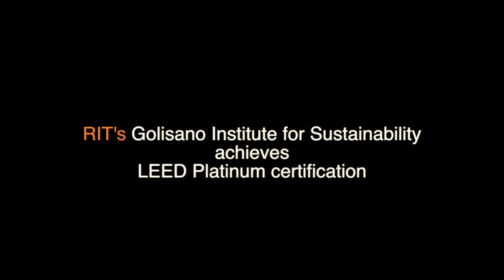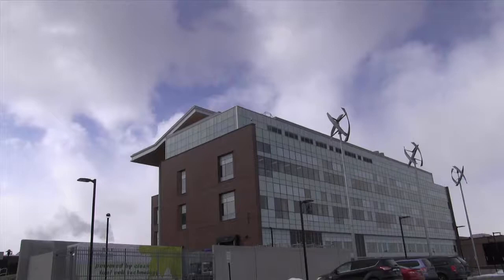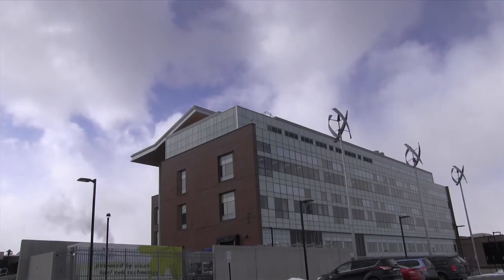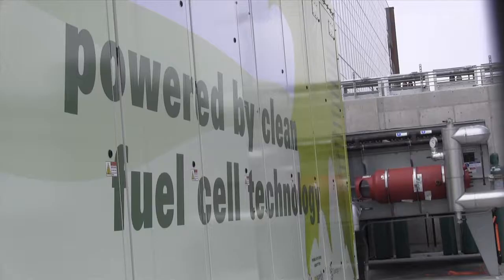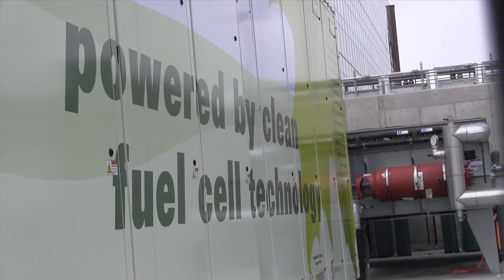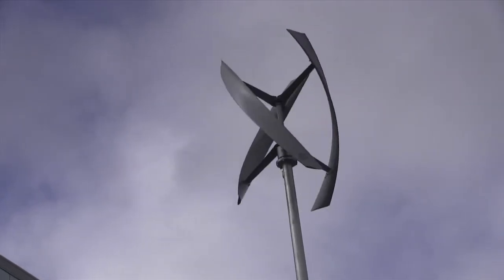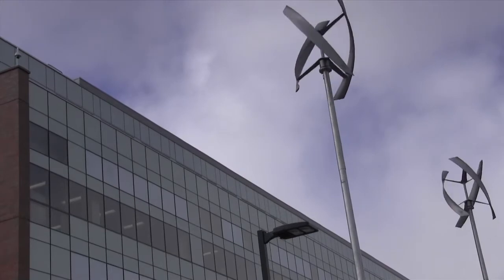Golisano Building certified LEED Platinum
The Golisano Institute for Sustainability (GIS), a world-class "living lab" that represents Rochester Institute of Technology's ongoing commitment to the environment, has been certified Leadership in Energy and Environmental Design (LEED®) Platinum by the U.S. Green Building Council (USGBC)—the highest standard that can be achieved in the rating system.

With a score of 80 required to achieve Platinum level, the GIS building earned 89 out of a possible 110 points from the USGBC, which named the RIT facility "exceptional" and rated it among the top 1 percent of all green buildings in the United States today.

The LEED Platinum certification was recognized during a 10 a.m. ceremony today at GIS featuring Rick Fedrizzi, president of the Washington, D.C.-based USGBC, New York state and federal government officials, and local business leaders.

As a result of the building's energy-efficient systems and high-performance facades, 400kW fuel cell and the 40kW solar array, GIS is designed to be 56 percent more efficient than a standard building—exceeding the points in the LEED rating system's "optimize energy" credit. Designed with the capacity to optimize daylight and energy savings, the facility has extensive data sensors and feedback loops where RIT will monitor and inform building operations.

The building has only consumed about a third of the electricity it has generated over the past year. The rest of the electricity is fed into the campus grid for use in other campus facilities. In addition, more than half of the building's water needs have been met using recaptured rainwater stored in a 1,700-gallon tank in the building's basement.

Cutting-edge "green" technology has been incorporated into every inch of the 84,000-square-foot building—from the solar panels on the soaring canopy to its vertical wind turbines.

Construction of the GIS building began in 2011. The LEED Platinum certification marks the latest construction honor for the RIT facility. Engineering News-Record (ENR) New York named the building the region's best project in the "Green Project" category, which recognizes the country's best construction projects.

The GIS facility, RIT's fourth LEED-certified building on campus, marks RIT's second LEED Platinum project after the University Services Center earned the designation in 2010. RIT has two other LEED projects pending with Sebastian and Lenore Rosica Hall and Institute Hall.